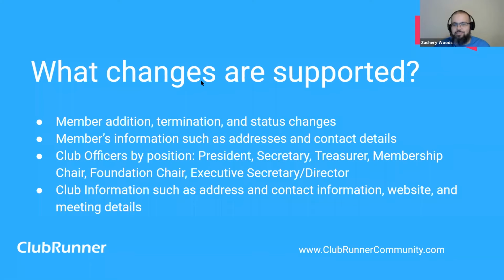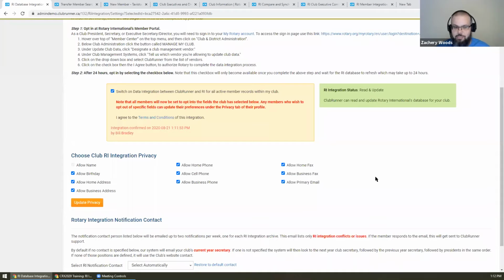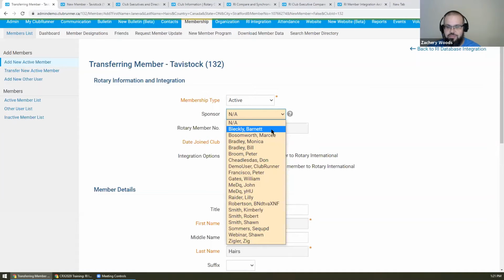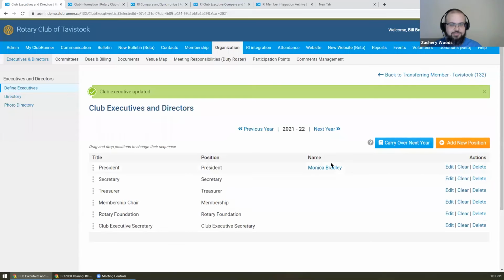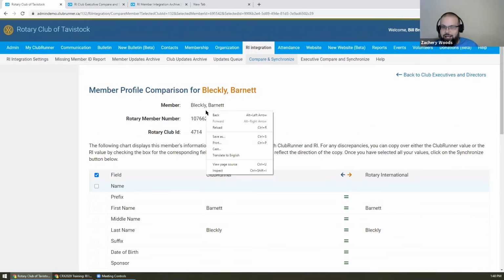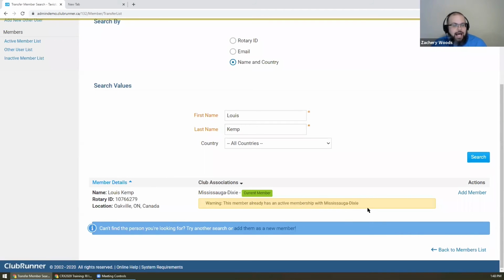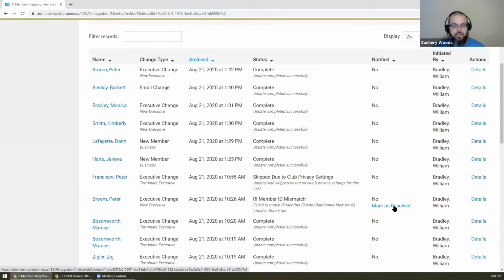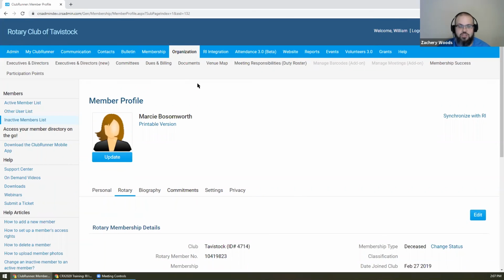CRX2020 Day 2: Session 4 - RI Integration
RI Integration - Zach
Chat Support: Shawn